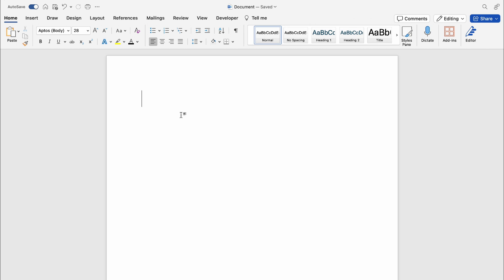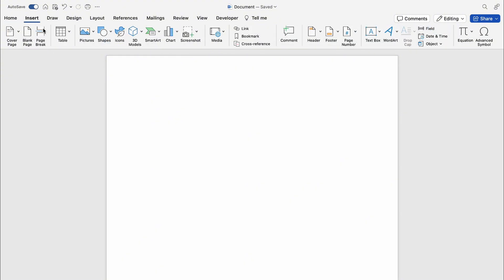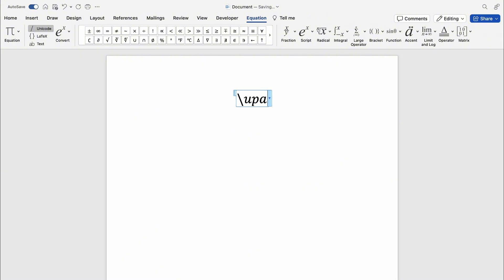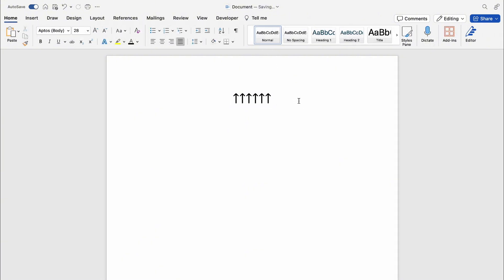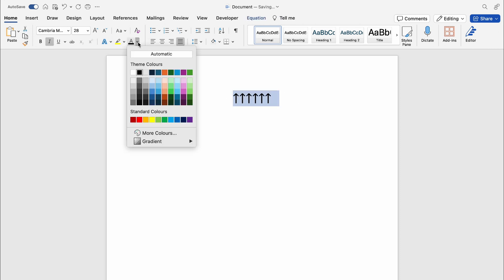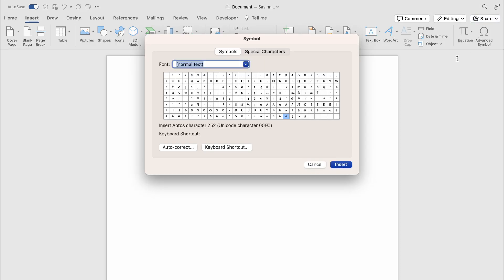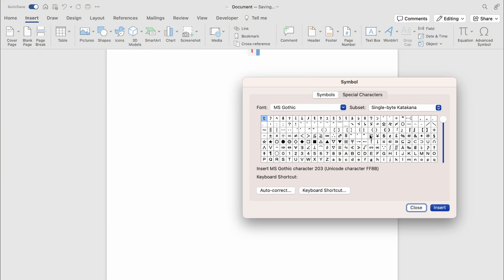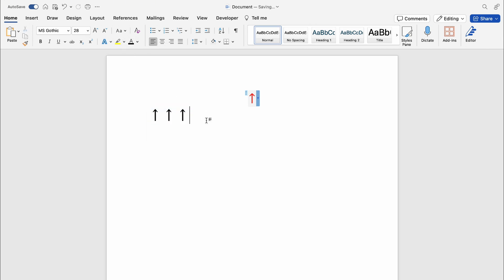How To Insert Up Arrow In Word Mac - [ ↑ ]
In this video tutorial, we’re going to go through How To Insert Up Arrow In Word Mac - [ ↑ ].

⏱️TimeStamps⏱️

0:00 What we will learn in Word
0:10 How To Insert Up Arrow In Word Mac - [ ↑ ]